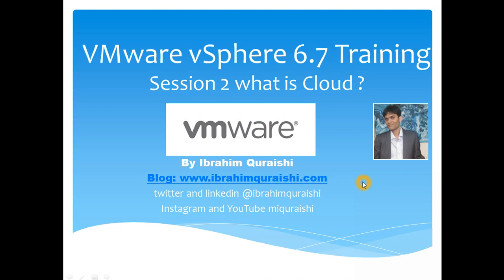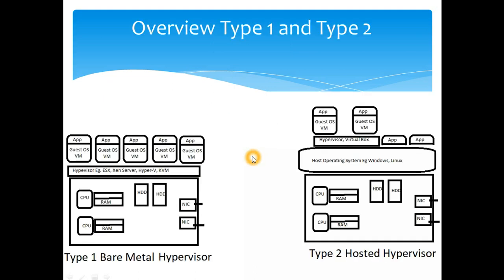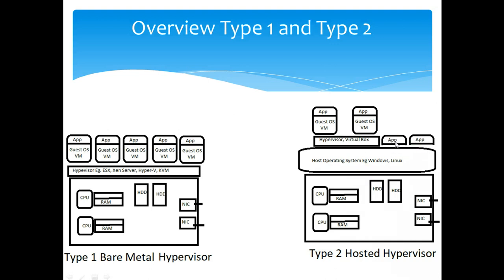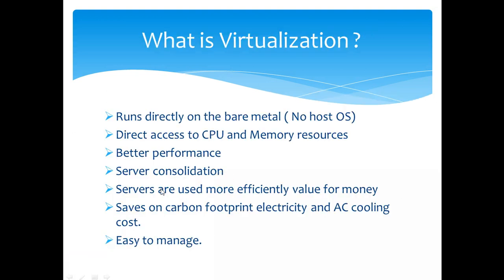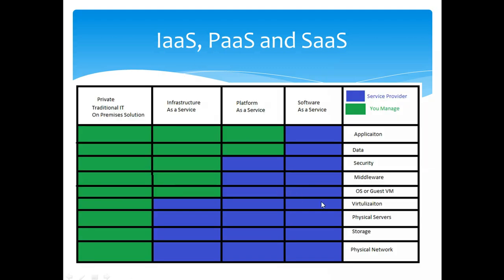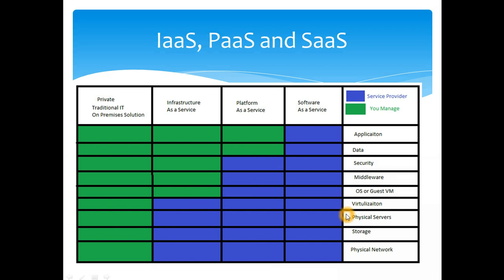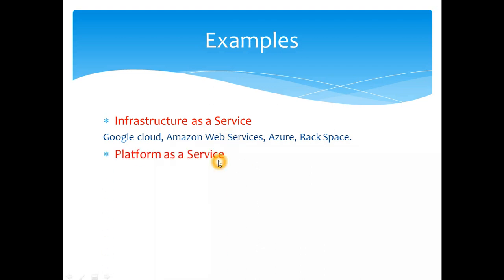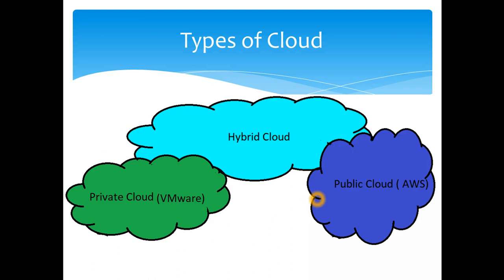VMware Tutorial for Beginners, what is cloud?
Type 1 and Type 2 hypervisor
Runs directly on the bare metal ( No host OS)
Direct access to CPU and Memory resources
Better performance
Server consolidation
Servers are used more efficiently value for money
Saves on carbon footprint electricity and AC cooling cost.
Easy to manage.

IaaS PaaS and SaaS
Infrastructure as a Service
Platform as a Service
Software as a Service

Examples
Google cloud, Amazon Web Services, Azure, Rack Space.
Google app engine, bring your data and application
Email, Drop box, Skype, Whattapp, Google apps Microsoft Office 365.

Questions of the day which hypervisor is better in performance Type 1 or Type 2